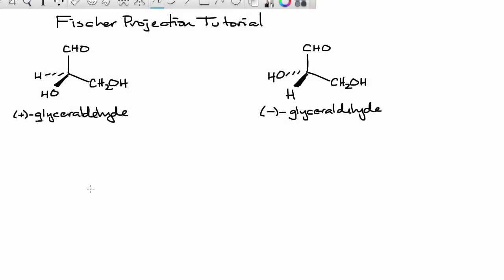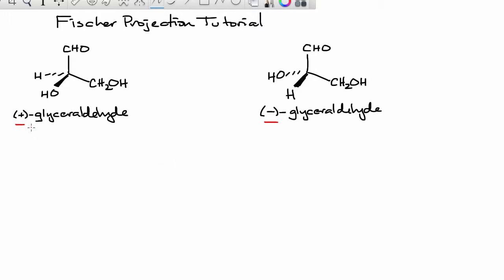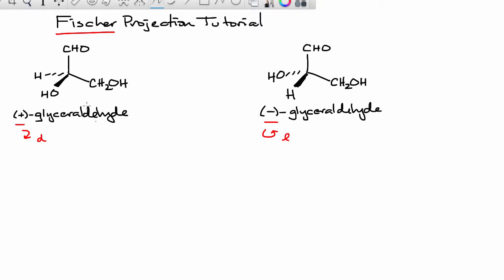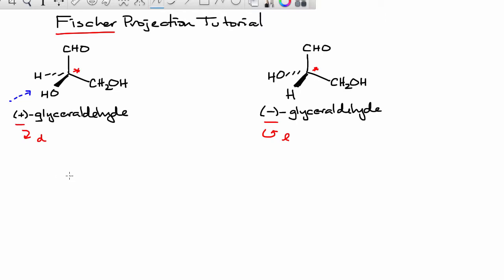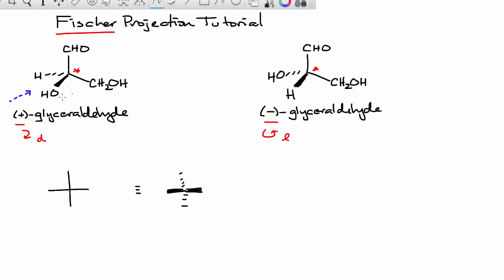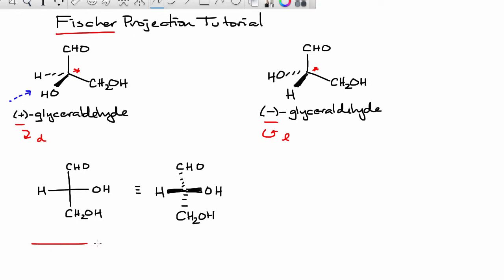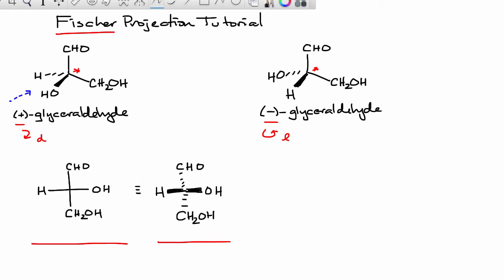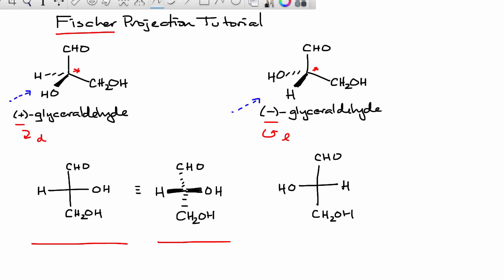Introduction to Organic Chemistry Fischer Projections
This is a tutorial screencast for undergraduate organic chemistry on how to draw Fischer projections.